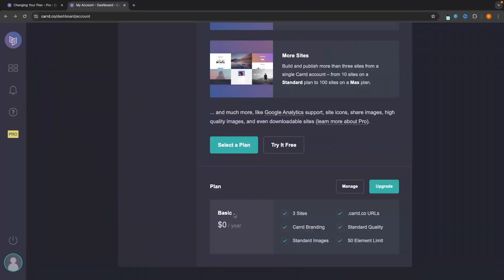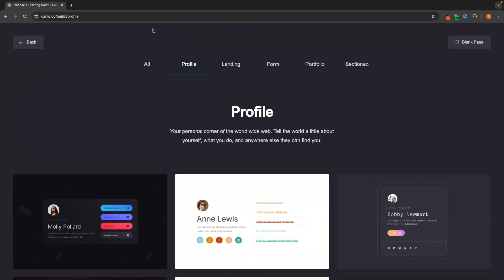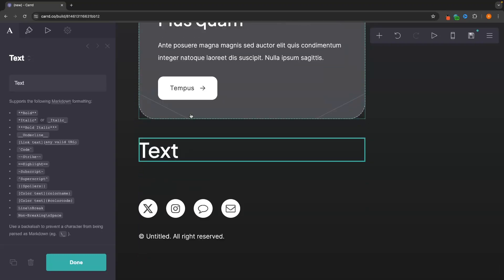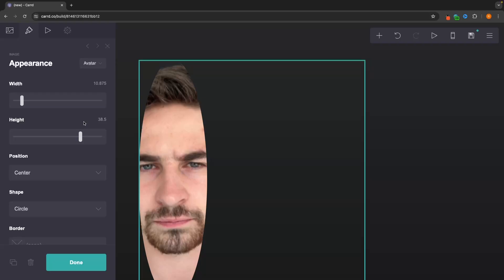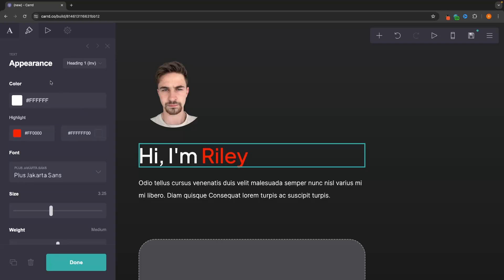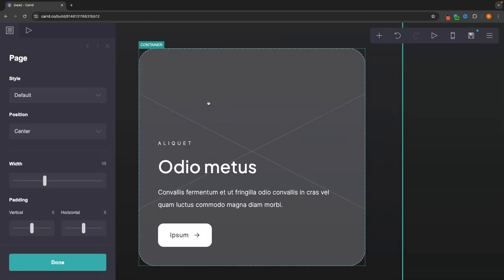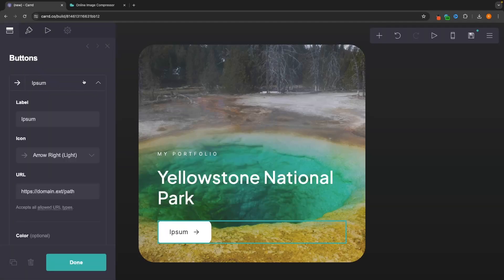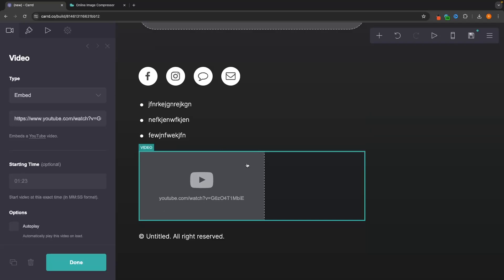Carrd Tutorial For Beginners (2024) | How To Build A Website Or Landing Page With Carrd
This video is a complete beginners tutorial, showing you how you can build a beautiful one page website or landing page using Carrd.